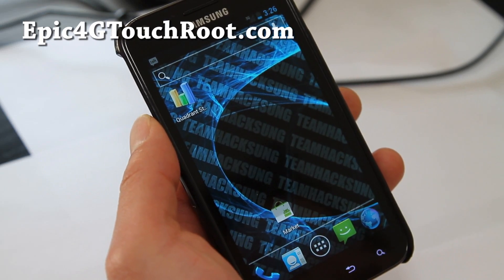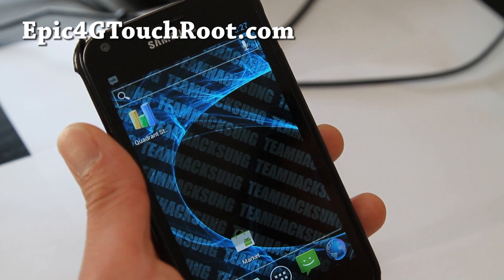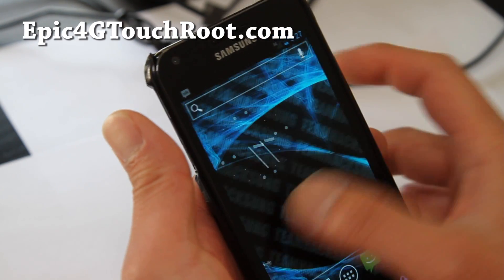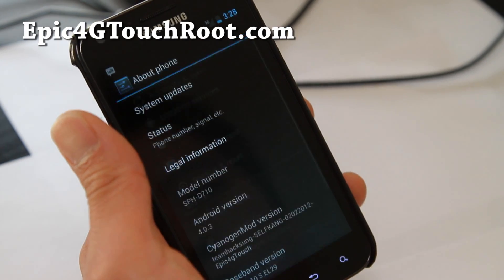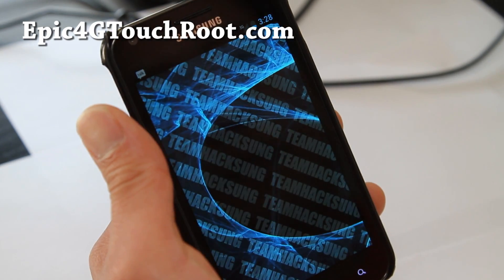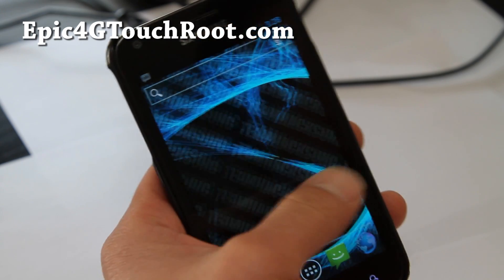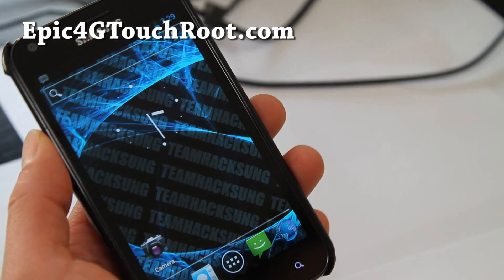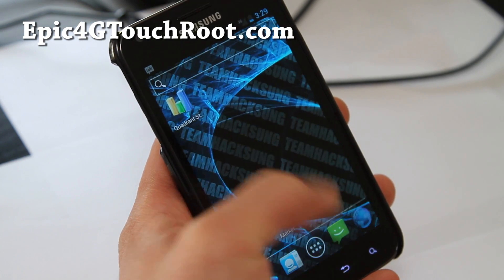ICS ROM for Rooted Epic 4G Touch Galaxy S2! [SPH-D710]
Here's a quick preview of what's coming when stable ICS hits rooted Epic 4G Touch Galaxy S2.